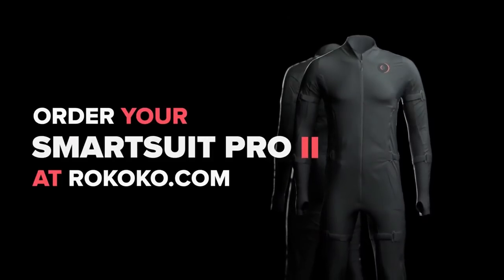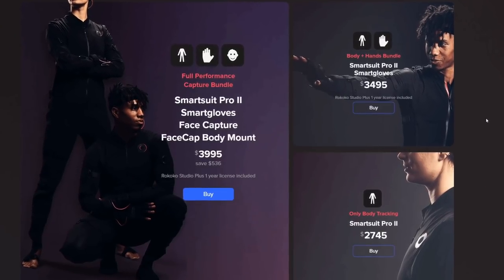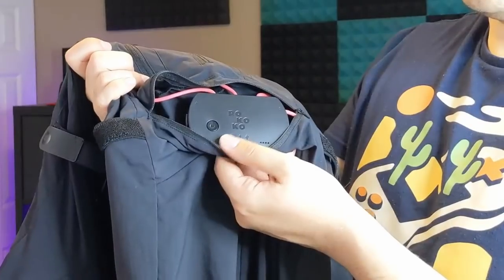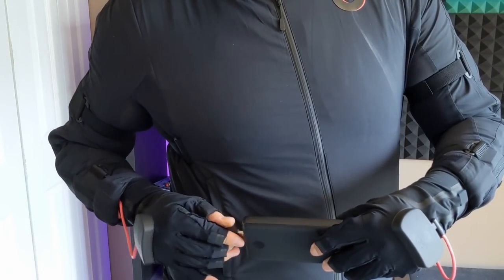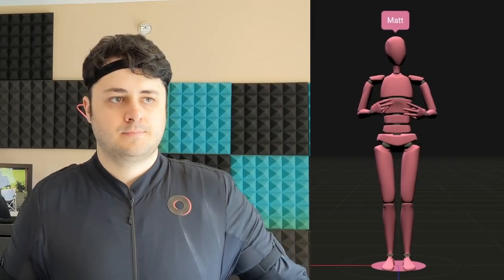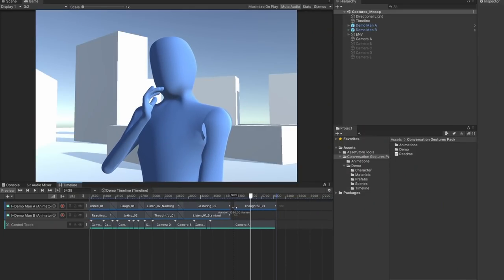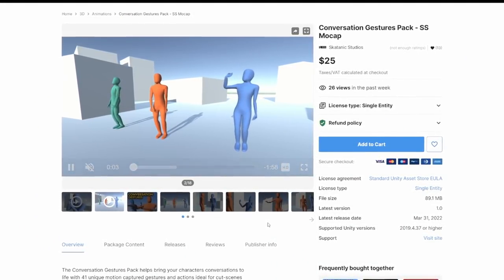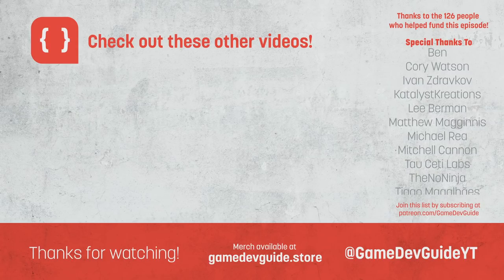A Motion Capture Suit For Game Dev? - Smart Suit Pro 2: First Impressions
I was incredibly lucky to be able to partner up with Rokoko who create the Smart Suit Pro Motion Capture Suit - a wireless motion-capture solution for creators.

I'll be working with them on a couple of tutorial videos throughout the year to explore how the suit can be used for Game Development - but to start, I wanted to sit down and discuss my experience getting the suit set up and share my initial impressions.

⚡ Anker Portable Charger